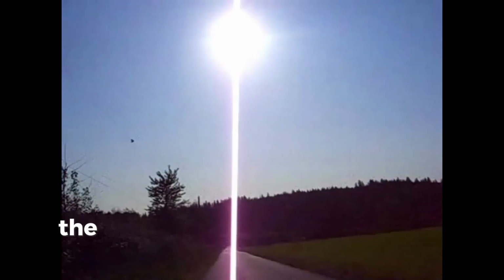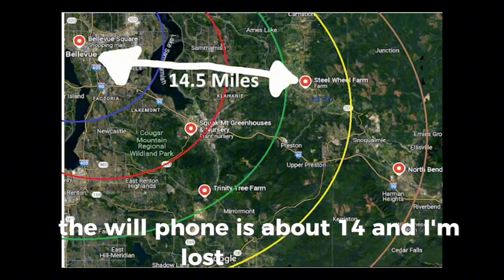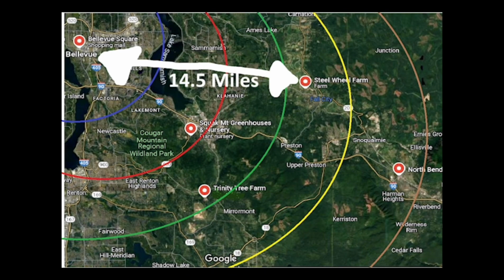Ap hug von thunen project